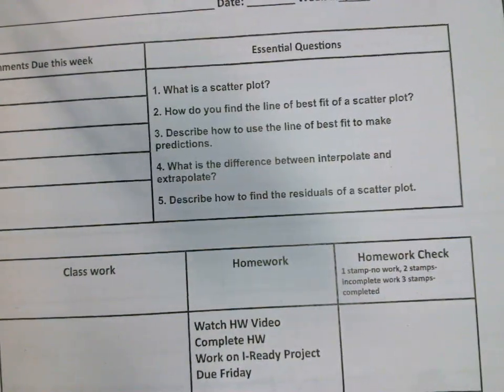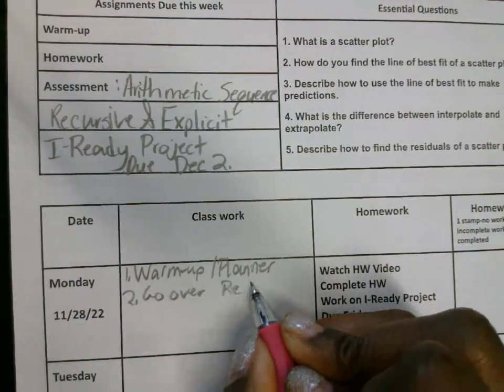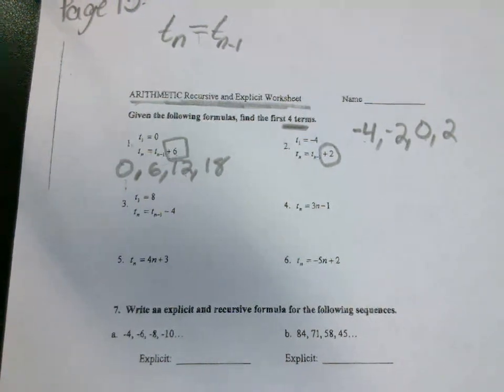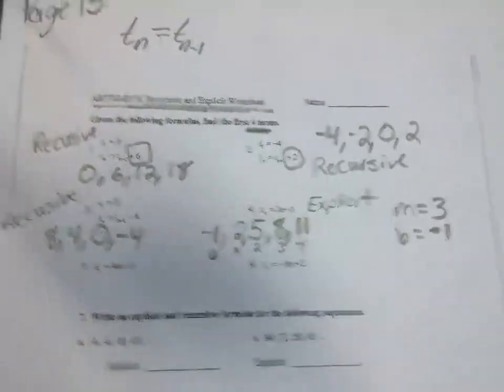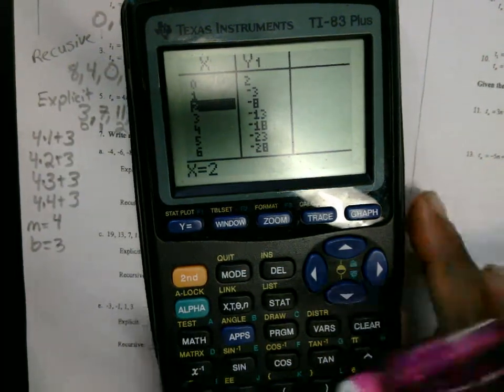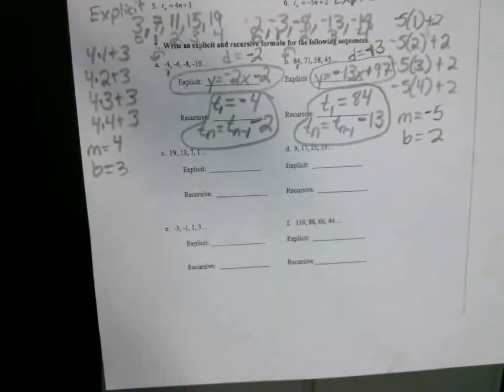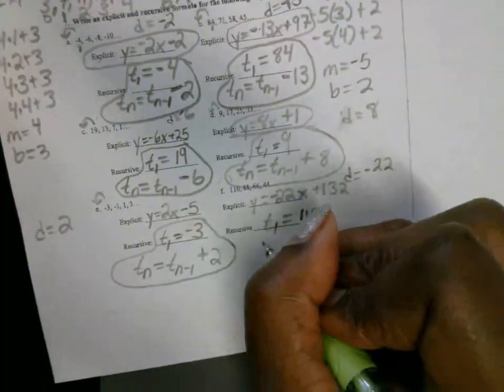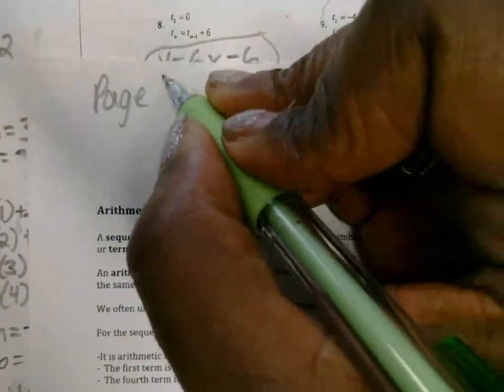Q2W4 Monday M1: Recursive & Explicit Formulas